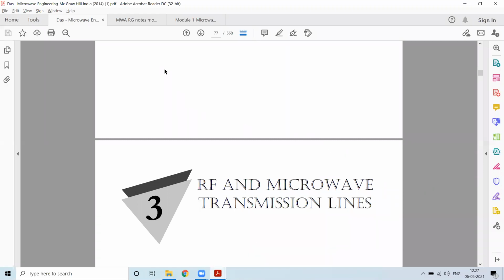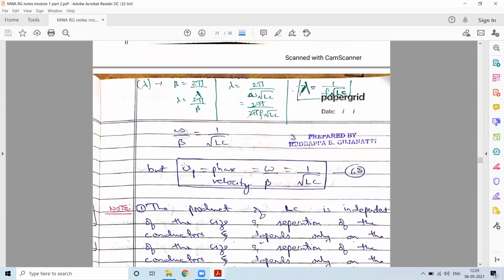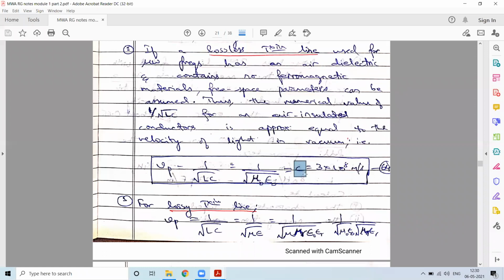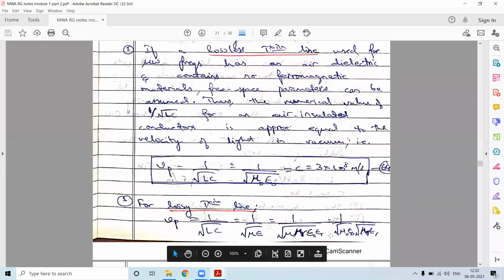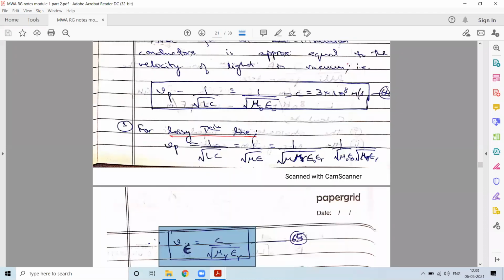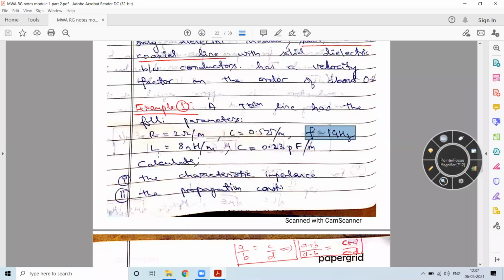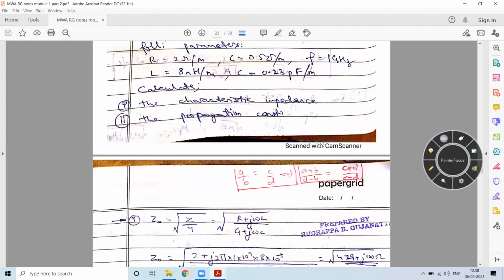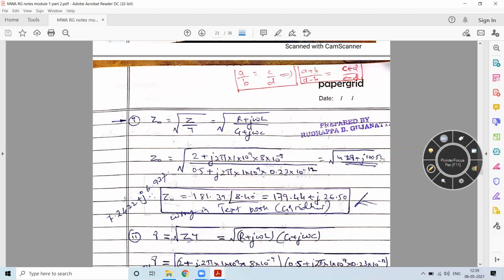10.1.Microwave & Antennas-Solution of transmission line equations contd., Refl. coeff. derivation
Solution of transmission line equations continued
Reflection coefficient derivation